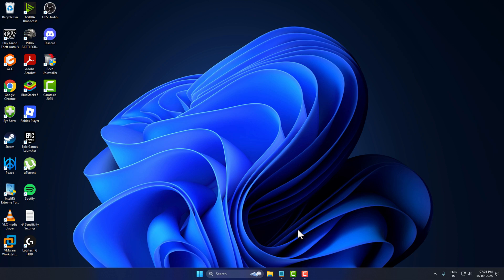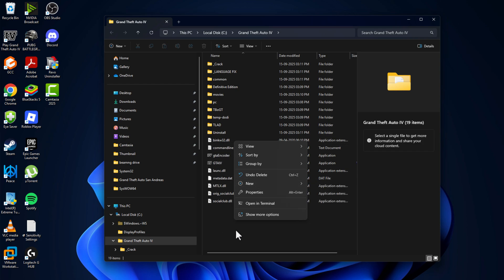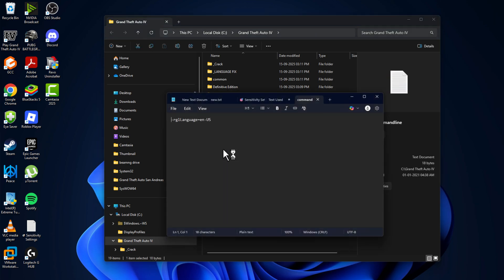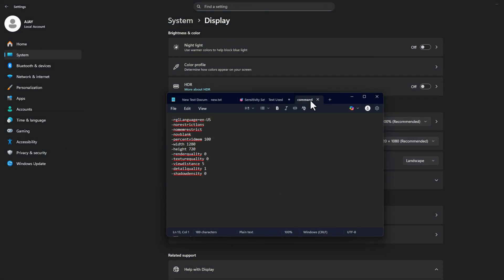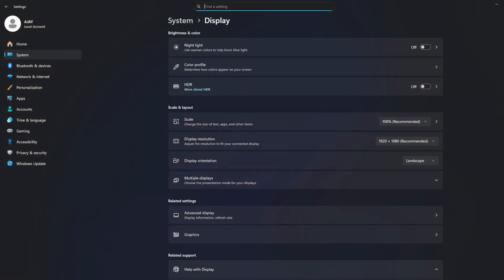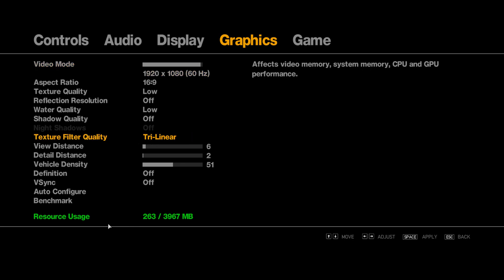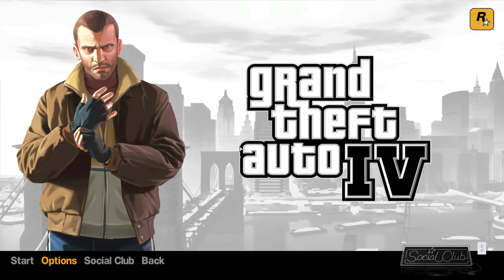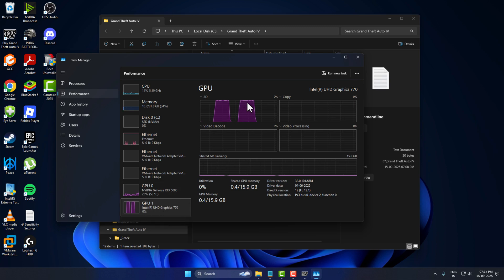How to Play GTA 4 on Any Low-End PC (2025) – No Graphics Card Needed!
Learn how to play GTA 4 on any low-end PC (2025) without needing a graphics card! This step-by-step guide shows the best settings, tweaks, and methods to make GTA IV run smoothly on older or budget computers. Perfect for players who want to enjoy the game on Intel HD graphics, low RAM systems, or PCs without a dedicated GPU. Boost performance, fix lag, and play GTA IV without errors even on weak hardware.

Text Used:
-norestrictions
-nomemrestrict
-novblank
-percentvidmem 100
-width 1280
-height 720
-renderquality 0
-texturequality 0
-viewdistance 5
-detailquality 1
-shadowdensity 0